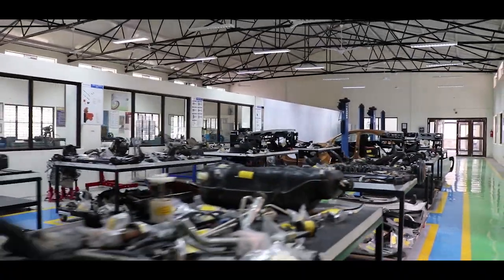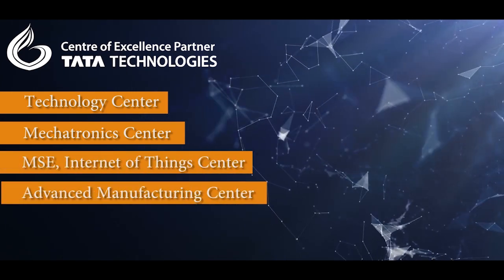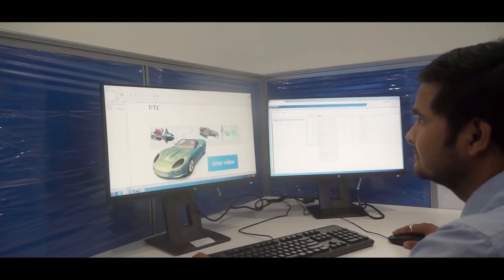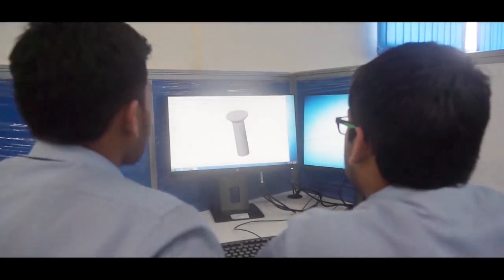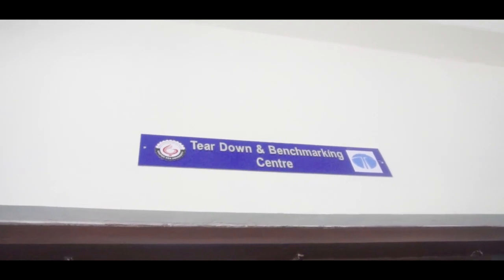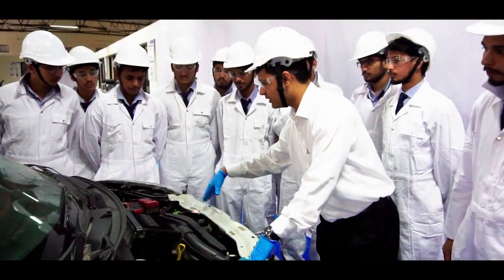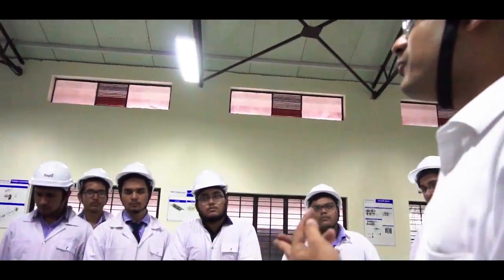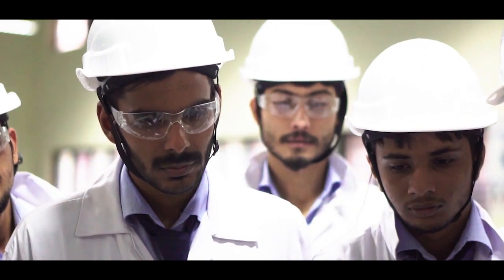Pursue Industry Integrated B. Tech Programs at Graphic Era@Dehradun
Graphic Era (Deemed to be University) Fostering Innovation Progress in an Initiative With Tata Technologies

Industry specific knowledge, skills, and dispositions necessary to navigate and succeed in today’s interconnected world.

Collaborating with Tata Technologies means co-creating sustainable value for our key engineering and technology innovation.

To be a catalyst in reducing the academia-industry gap and ensure that the future engineers are ready for the industry.

Teaches the power of engineering to make the world a better place.

Highly advanced factory simulated environment equipped with state-of-the-art machines and high-end industrial software

Internship opportunities with Tata companies/leading global OEMs to prepare for a real-world, professional experience